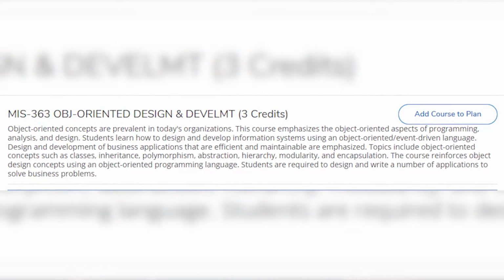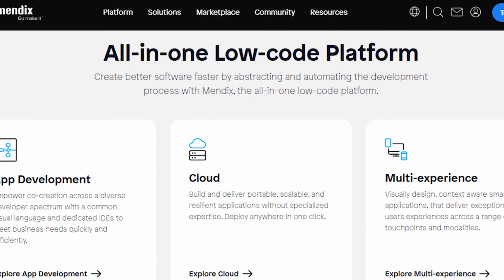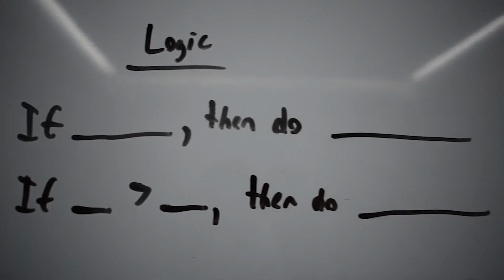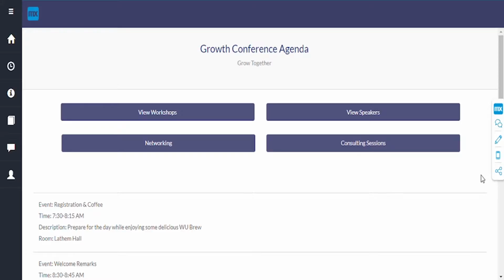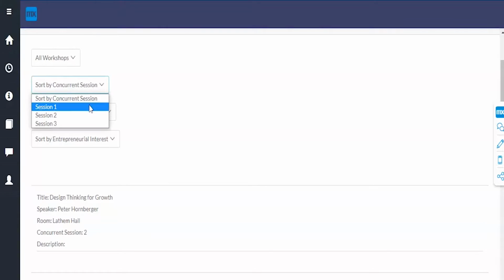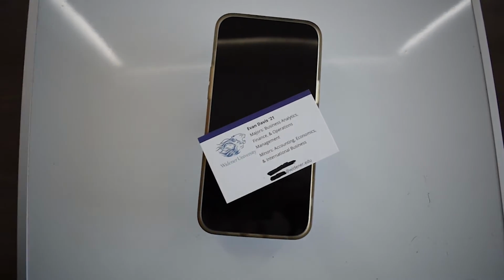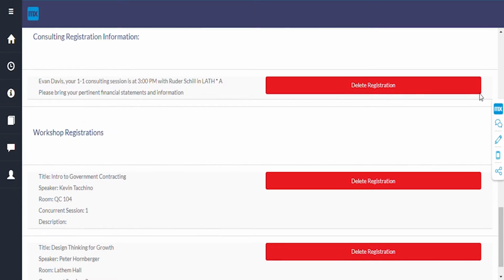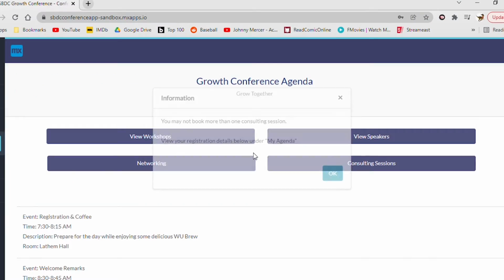I Built An AWARD WINNING App (& How Much I Made!)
This video will tell you about the time when I built an award winning app. I will also explore how much I made from it. Finally, I will go through the object oriented design and programming process and go through my app and the lessons I learned from making it that you can apply to your own life, business, or side hustle.

Hi, I'm Evan Davis and I hope you Add Some Music To Your Day!